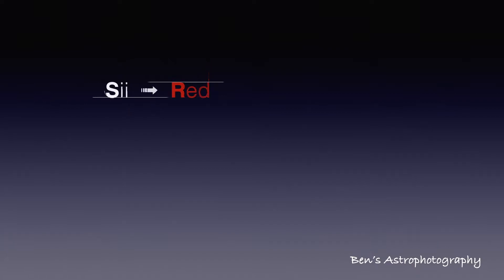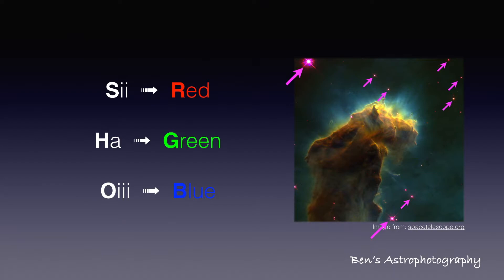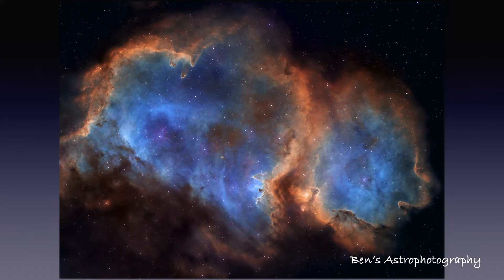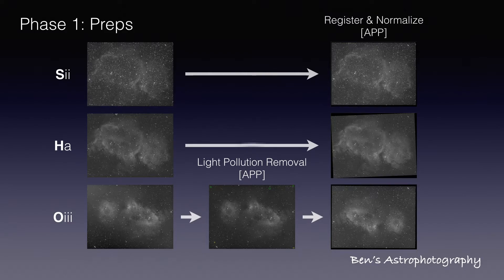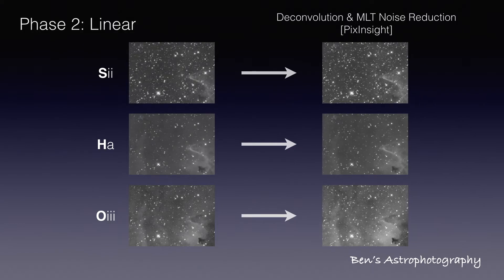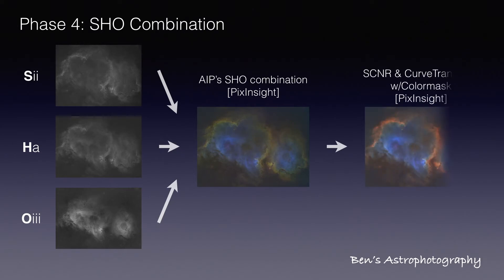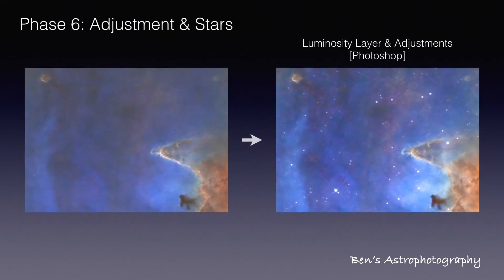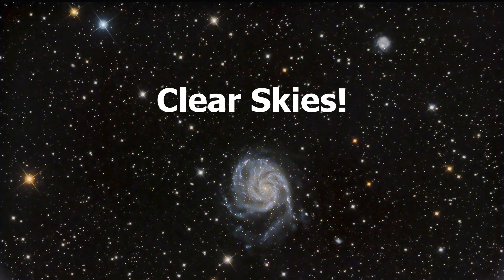Processing Narrow Band Astrophotography (SHO/Hubble Palette)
Today, let's talk about narrow band processing, especially SHO or so called Hubble palette.

As you probably know already, SHO, meaning Sii matched to Red, Ha matched to Green and Oiii matched to Blue,  is the most popular fake color palette ever since it was introduced by Hubble space telescope. The biggest challenge in SHO palette is...